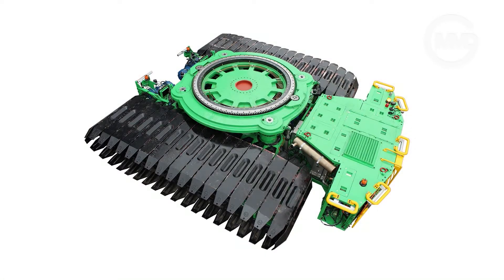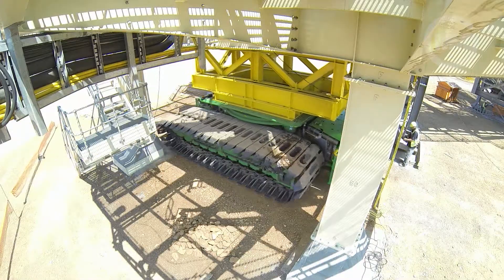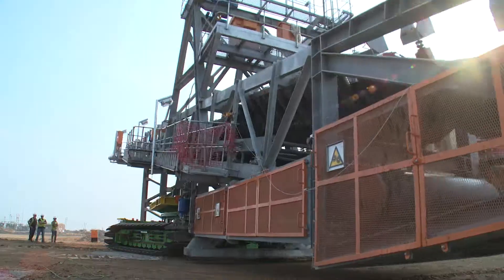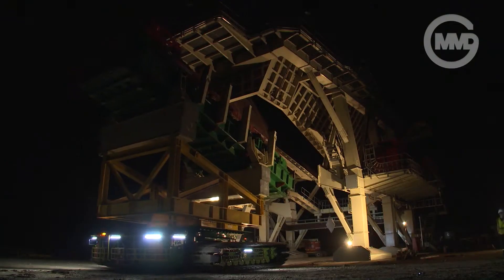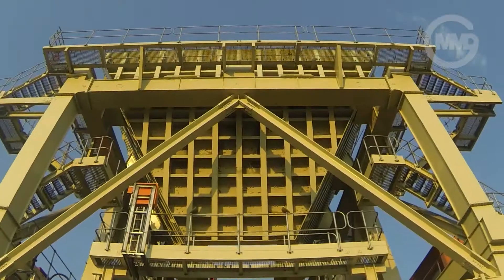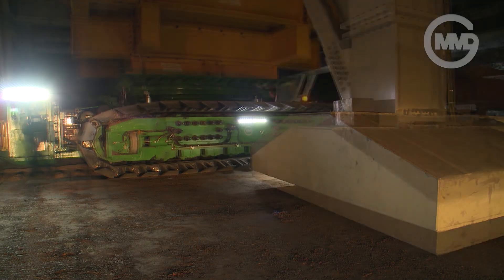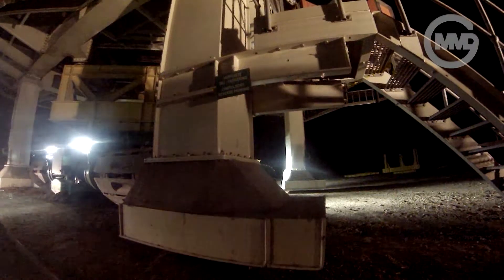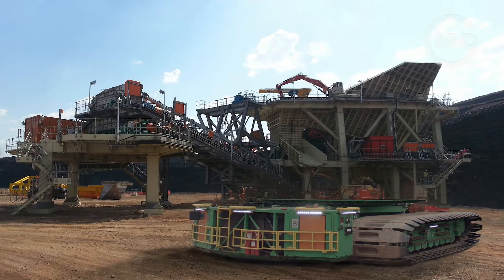MMD Atlas 500T Transporter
The MMD Atlas 500 Tonne Transporter is designed to work on a maximum grade of 10%, carrying a payload weighing no more than 500 tonnes. The upper table of the transporter is able to slew infinitely in both clockwise and anti-clockwise directions.